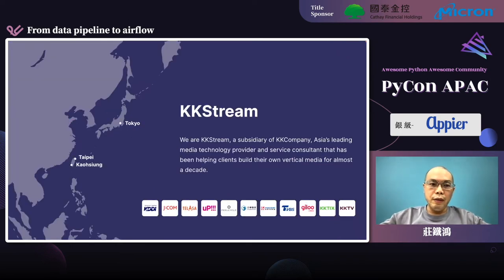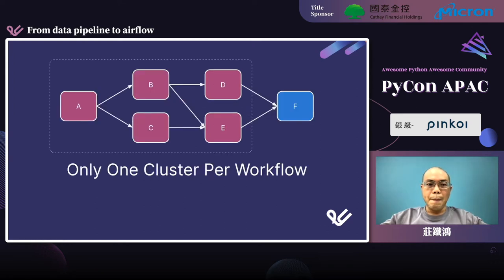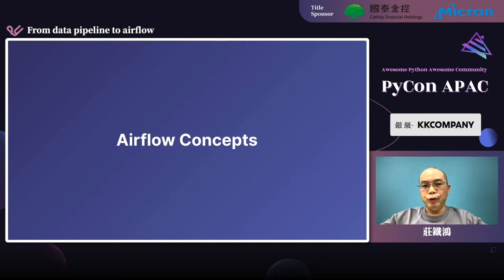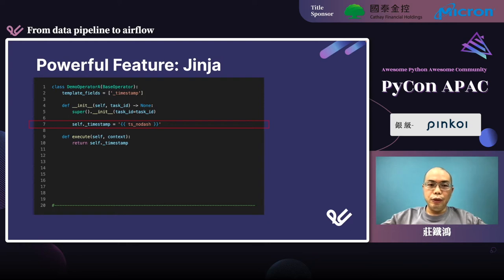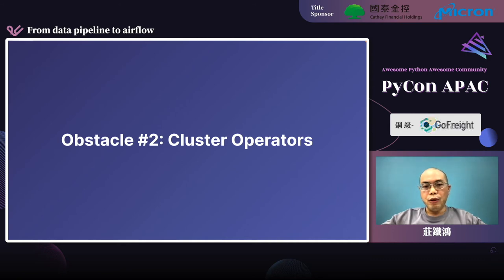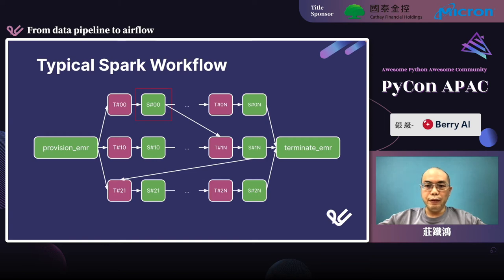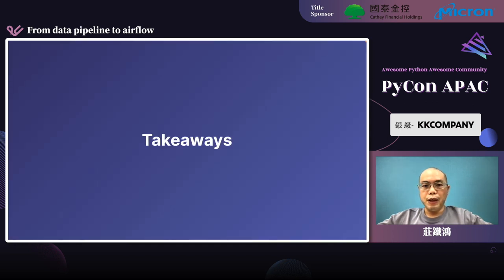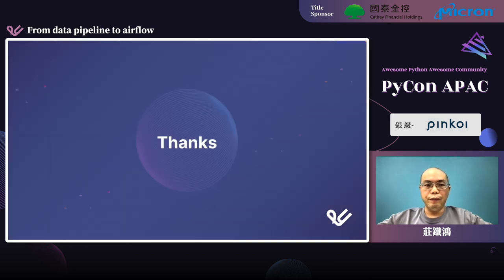From Data Pipeline to Airflow - the Obstacles in Our Migration｜莊鐵鴻｜PyCon APAC 2022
💬 語言 Language：英文 English
🎯 層級 Level：入門 Novice
🔎 分類 Category：應用 Application

💡 摘要 Abstract 💡
We had in-house workflow schemas, we had in-house deployment tools, how could we migrate to Airflow with minimum changes. In this talk, I would like to share the obstacles we encountered and how we overcame them.

🚀 講者介紹 About Speaker - 莊鐵鴻 🚀
覺得有趣選了物理系，結果差點畢不了業。想做遊戲所以開始寫程式，結果沒進過遊戲公司。覺得電腦圖學好玩，結果接觸了電腦視覺。覺得機器學習很酷，結果待續。現在在 KKStream 披著 Android Adaptive Player 的皮，企圖跟同事強迫推銷自己都不太懂的演算法。